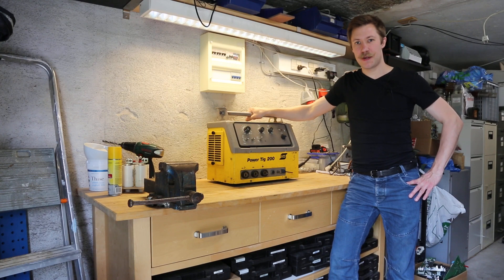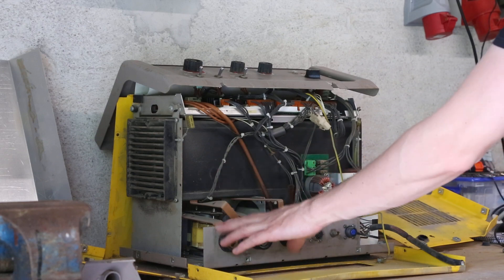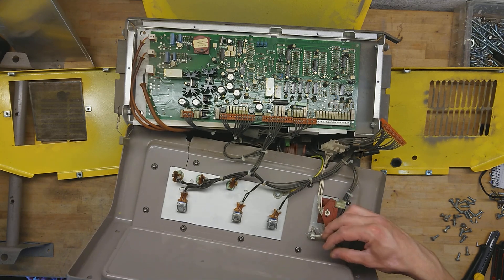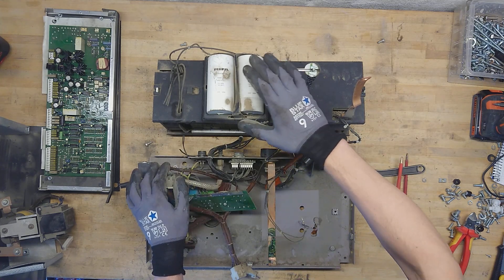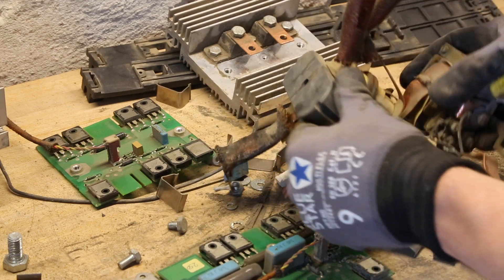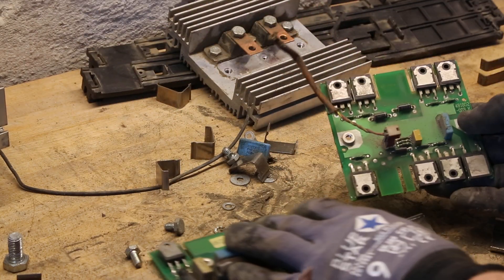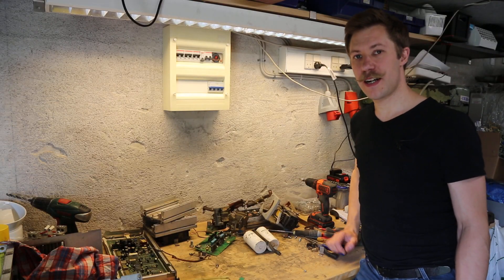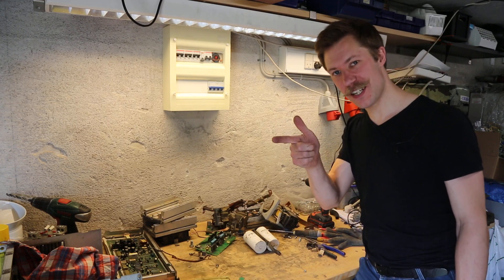ESAB Power TIG 200 Welder Teardown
A teardown of a ESAB Power TIG LTR200 welder, a run down of the current paths in the system and I show which parts I kept.

• BTC (0.0001 minimum): 3FtSz4svHxLYw4BNHWetSm65yajUZNb8CY
• ETH (0.05 minimum): 0x911d11766d3ab8efc829eb5f218f3b83dba12efa
• LTC (0.01 minimum): LLbTw63Mks4CmeWmkt2jChJfvrWHheH8T7
• DOGE (no minimum): DMRRa8uRH19tYWZ9GVHijpZYgRTecNVLFo
• SHIB (400 minimum): 0x8c1ed98c6c842467d782d2f865ed6d7adb8dfb4b